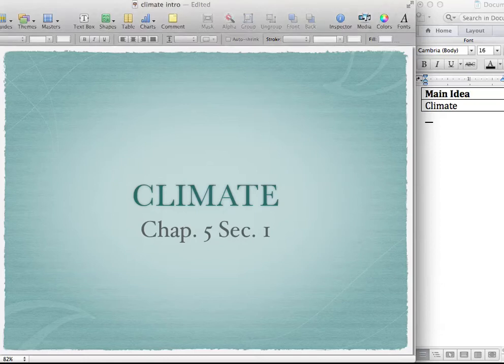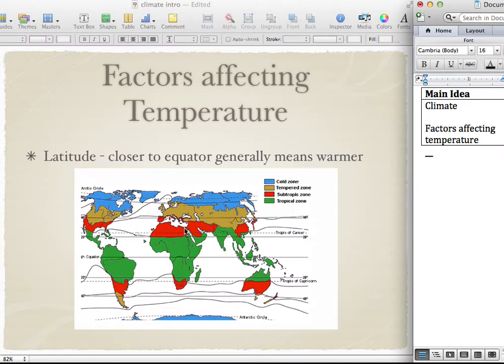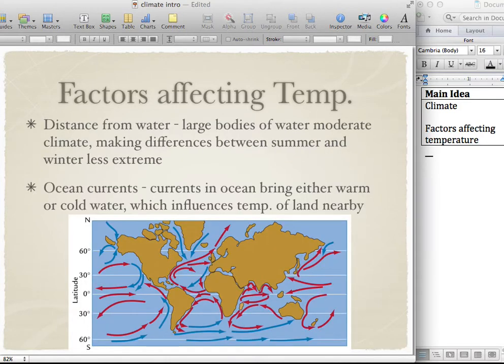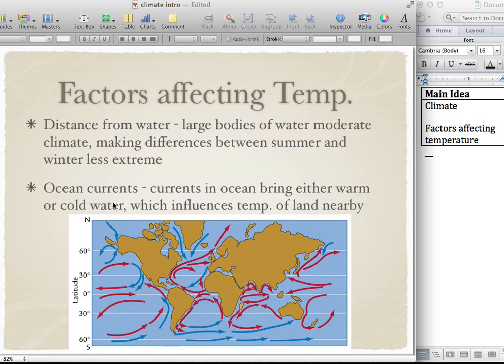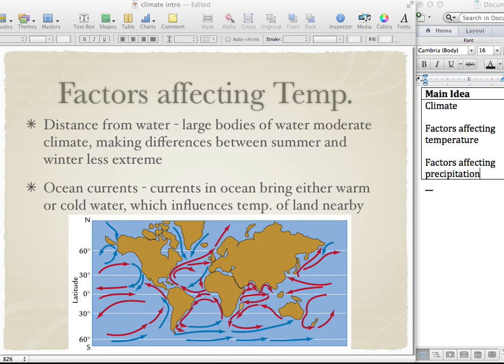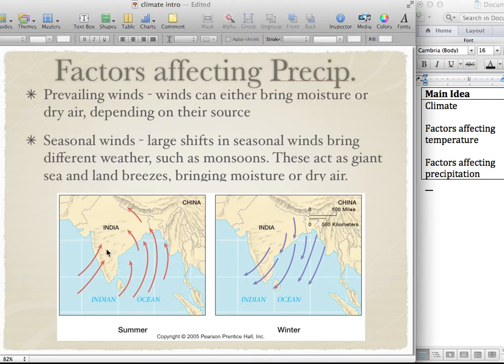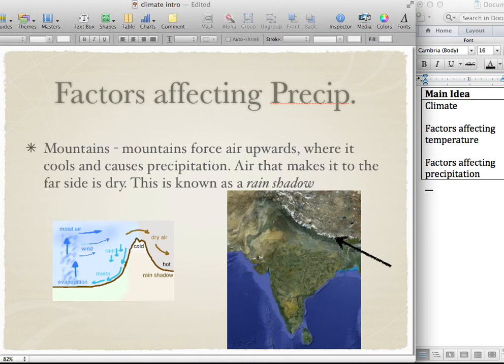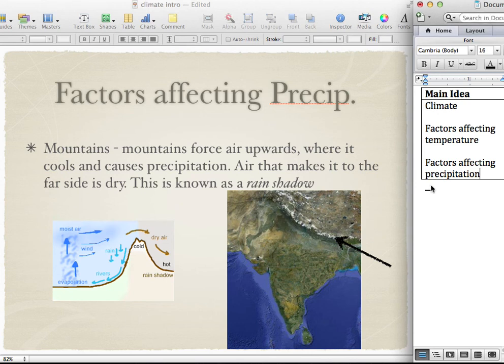Intro to Climate